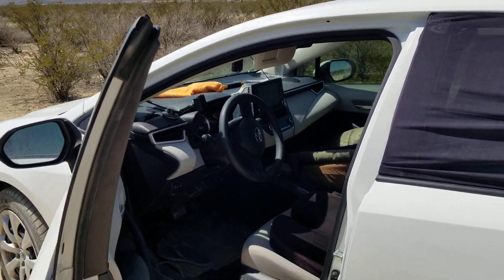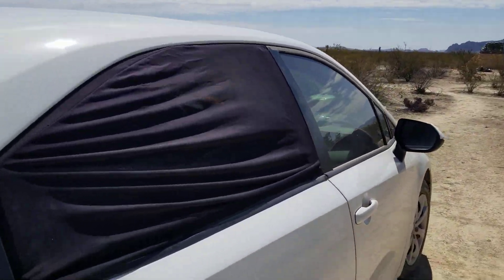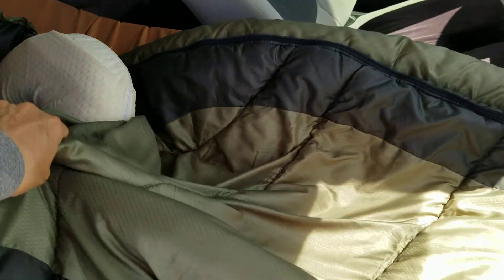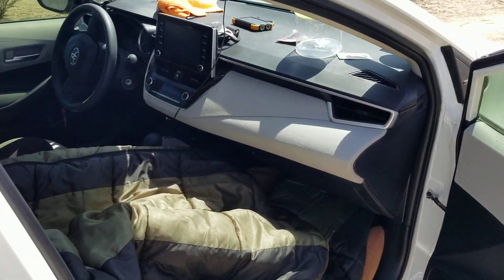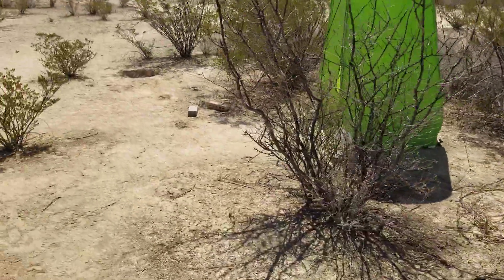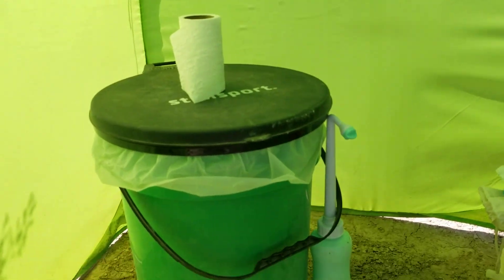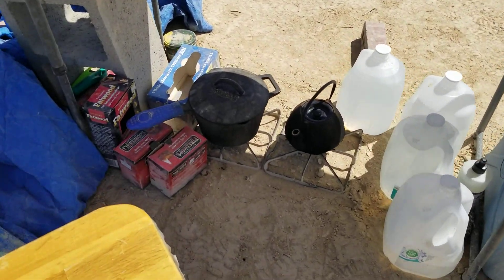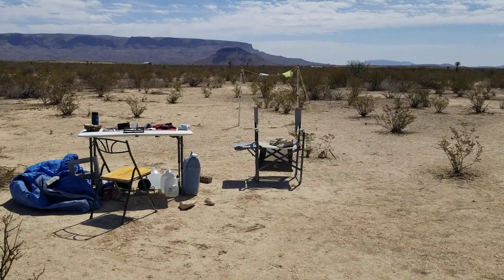How I car camp